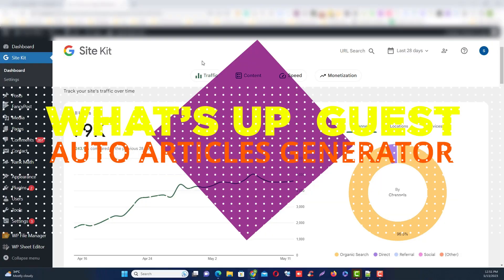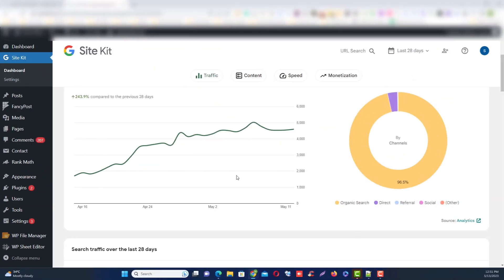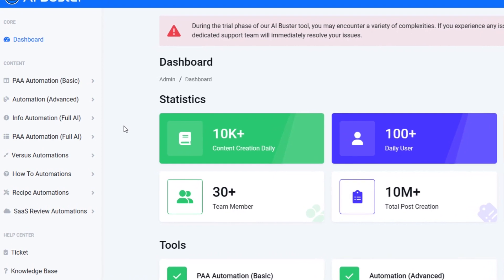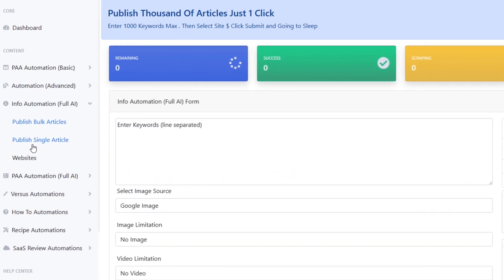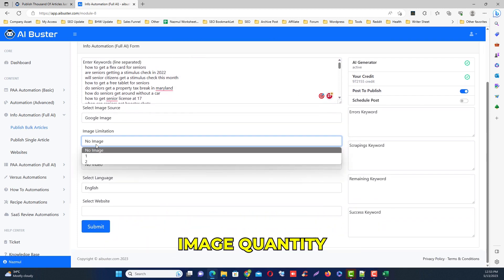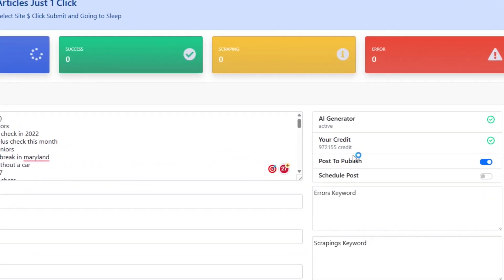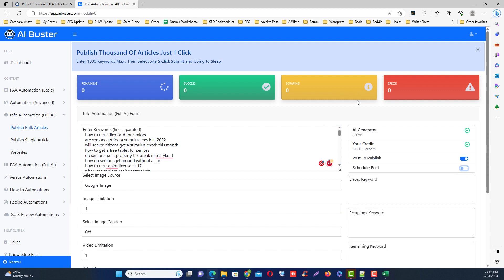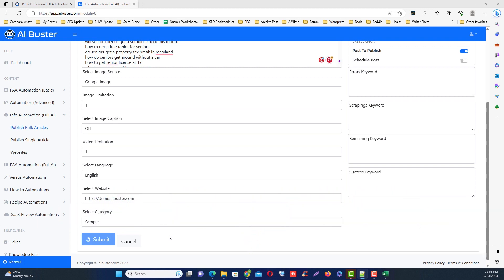How To Generate 13000 of Article Just Few Click? | Auto Blogging Tools | Best AI Writing Tools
AI Buster is an exceptional AI-powered content generator for auto blogging and is widely regarded as one of the best AI writing tools of 2023.

⏰ Key-frames⏰

00:00 Introduction
00:22 AI Buster - Bulk Article Generator Tools
00:40 Choose Module & Add Website
00:50 Place Keyword & Generate Article
01:26 How To Publish/Schedule/Draft Articles
01:56 Support Team

▶️ Our More Valuable Videos ▶️